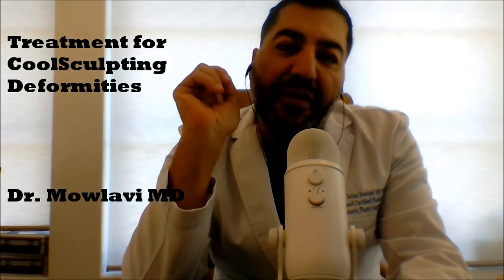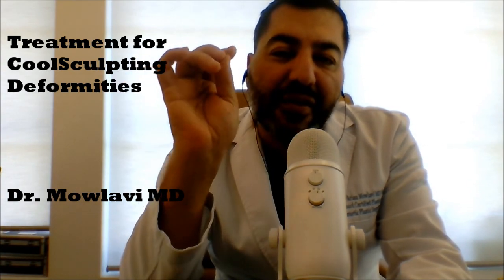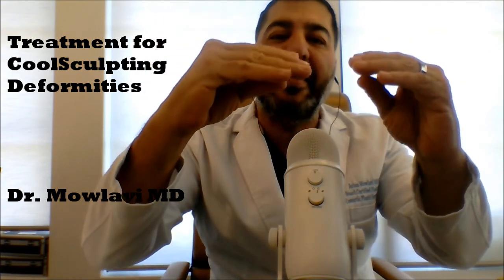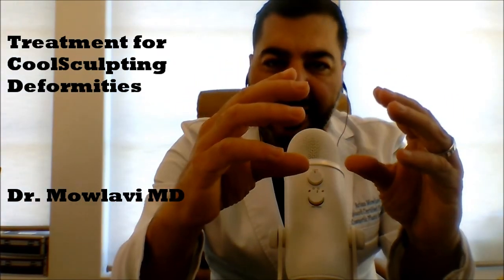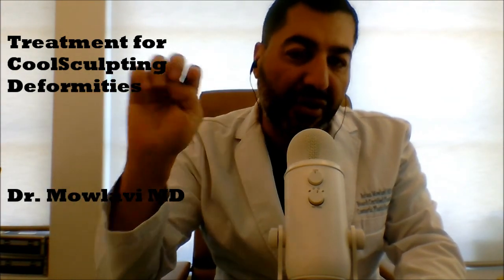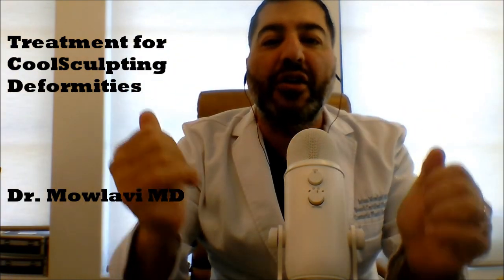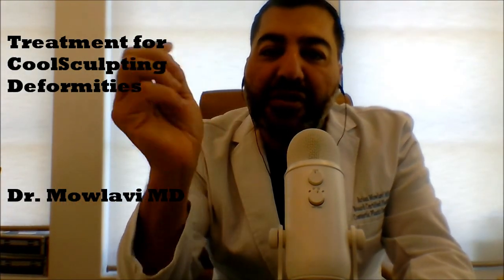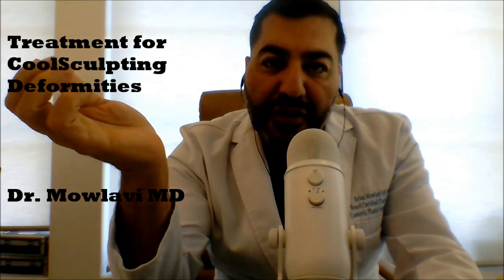Correcting CoolSculpting Deformities (PAH)! | Dr. Mowlavi MD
If you are considering cosmetic surgery, a superior surgical plan must take into account your vision and your expectations.

When Dr. Mowlavi meets with you to learn about your needs, he'll explain his propriety breast lift technique that ensures you get the best possible result. Once he knows your precise surgical needs and which implants are perfect for you, he can determine the cost of your procedure and give you a quote. Paradoxical Adipose Hyperplasia (PAH) is a very well-known and documented deformity following cryolipolysis (CoolSculpting). Dr. Arian Mowlavi MD FACS is a Board Certified Plastic Surgeon who specializes in High Definition Body Contouring. Here he explains how to definitively correct these unfortunate CoolSculpting deformities using his High Definition Liposuction Protocols!